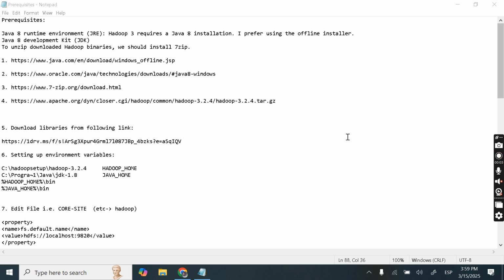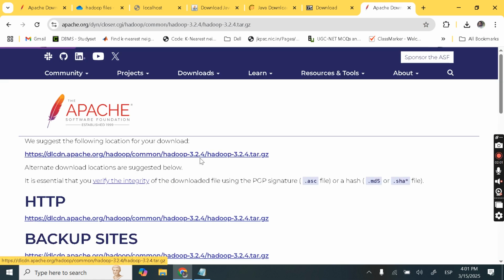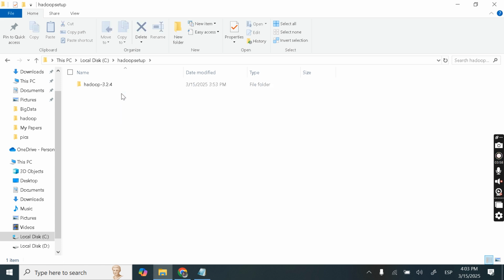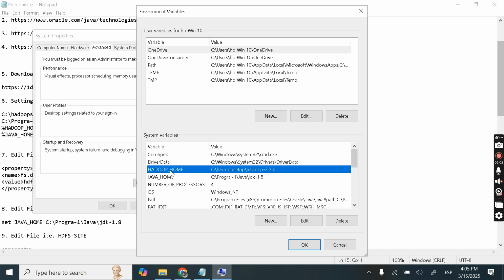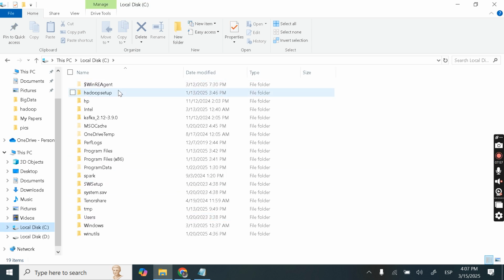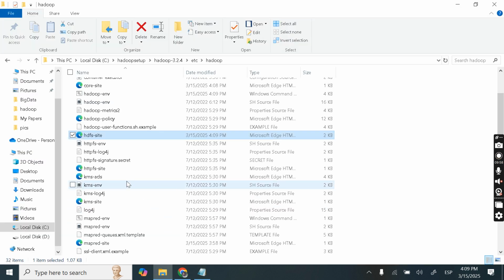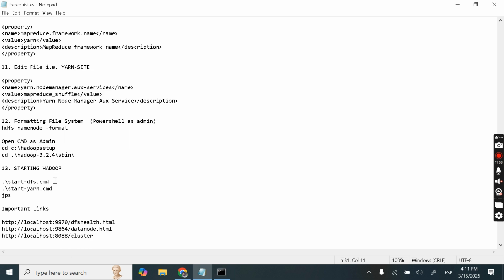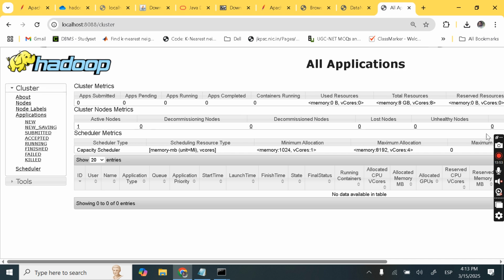How to Install Apache Hadoop on Windows 10 and 11 | Step-by-Step Tutorial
In this video, we walk through the complete process of installing Apache Hadoop on a Windows 10 system step by step. The tutorial covers prerequisite setup, Java configuration, Hadoop environment variables, and running Hadoop in standalone and pseudo-distributed modes. This video is ideal for students, beginners, and professionals who want to learn Hadoop practically on Windows.